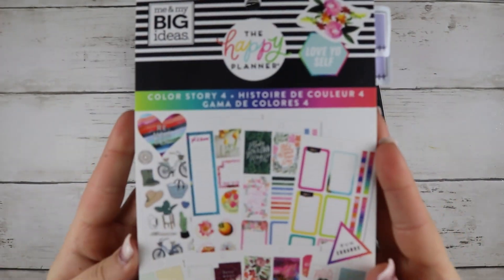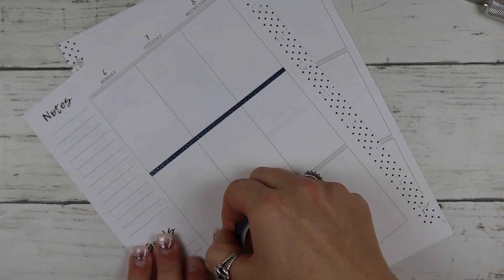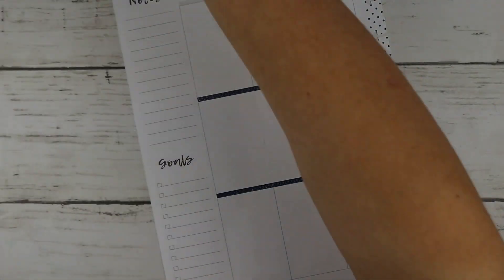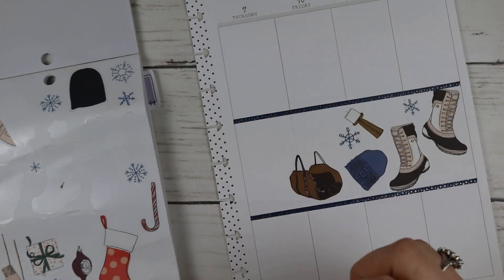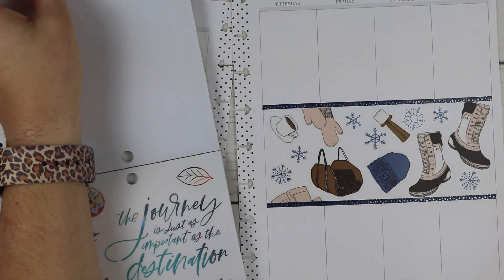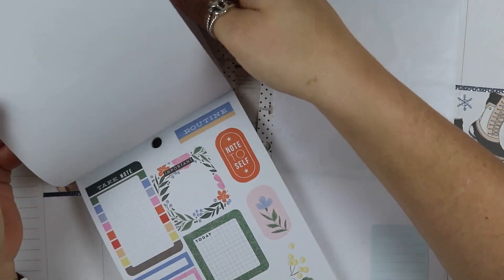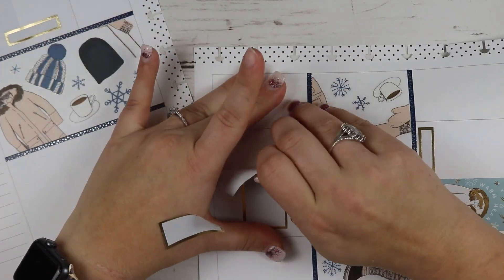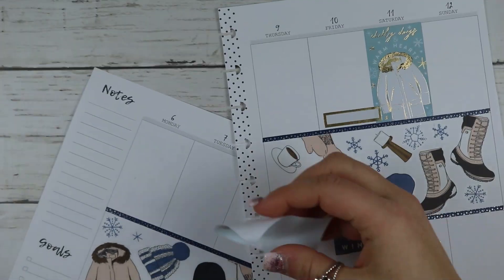Classic Happy Planner January 6-12 //Color Story 4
Today I am planning for the second week of the New Year. This week it is back to work for me. I have enjoyed my two weeks off but I am ready to have something to do every day. I am using printable inserts from LittleMissFancyPLans.

Amazon Planner Favorites List

Amazon Wish List for Classroom